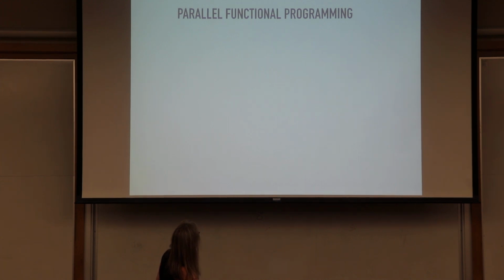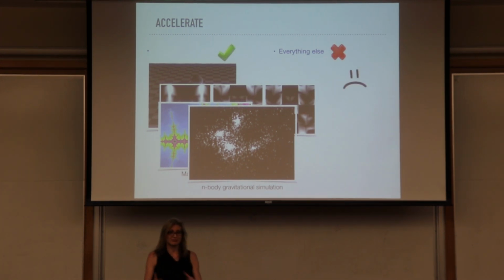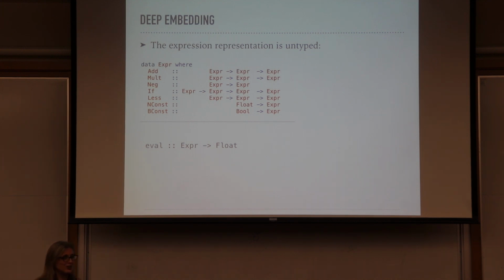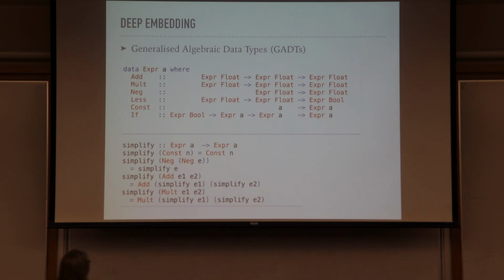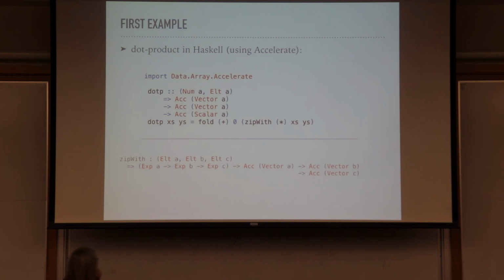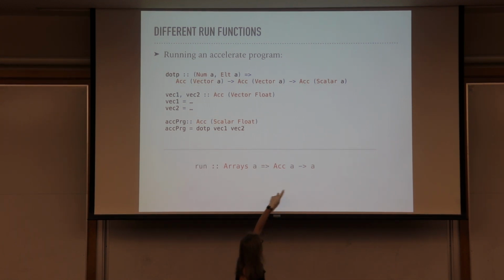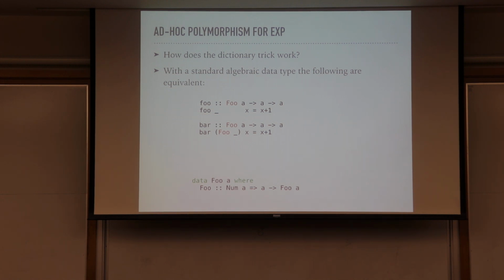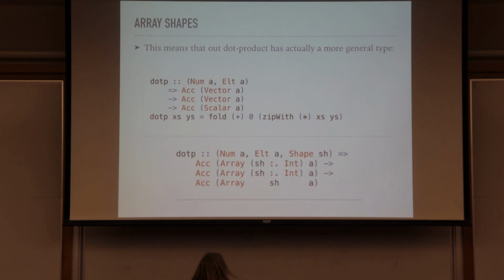Purely Functional Array Programming [1/3] - Gabrielle Keller - OPLSS 2018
Oregon Programming Languages Summer School, 2018

Title: Purely Functional Array Programming [1/3]
Speaker: Gabrielle Keller, University of New South Wales
Date: Thursday, 12 July 2018, Session 3

Topics: Haskell ; functional programming ; array programming ; Data Parallel Haskell ; domain-specific languages ; embedded domain-specific languages ; Accelerate language ; shallow vs. deep embedding ; abstract syntax trees ; generalized and parameterised algebraic data types ; correctness proofs for free ; list functions: zipWith, foldl, foldr ;  boxed vs. unboxed values ; dot product in Accelerate ; Haskell type classes ; running Accelerate programs ; Accelerate expressions ; expressions as algebraic data types ; ad-hoc polymorphism for expressions ; array shapes ; shape polymorphism